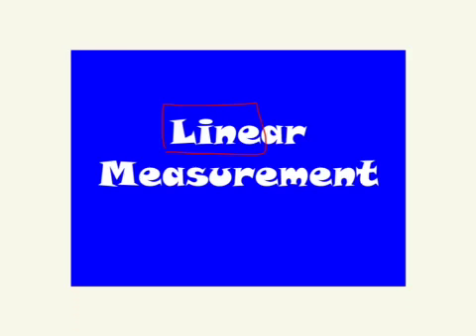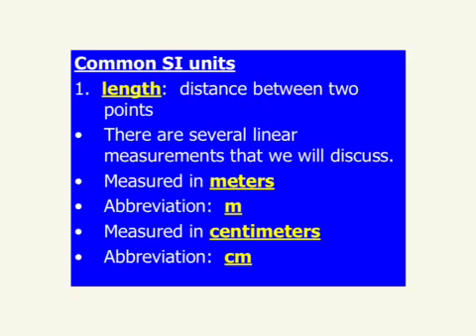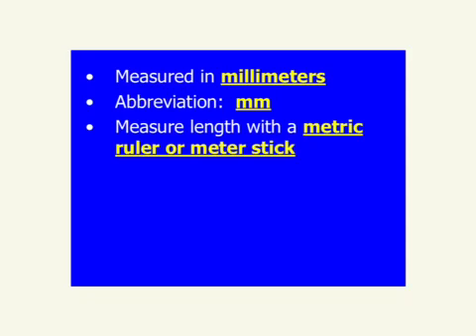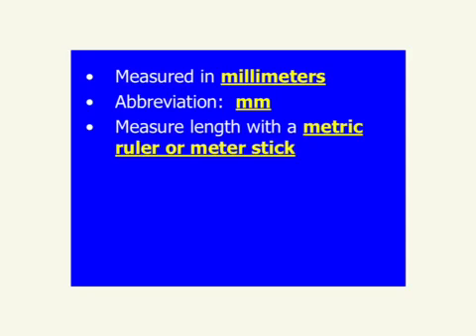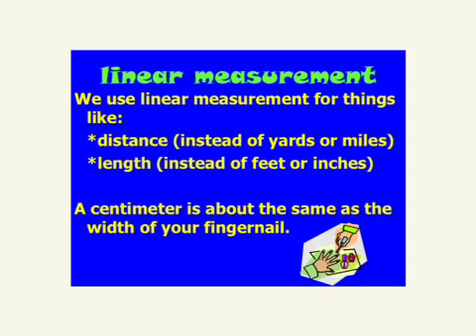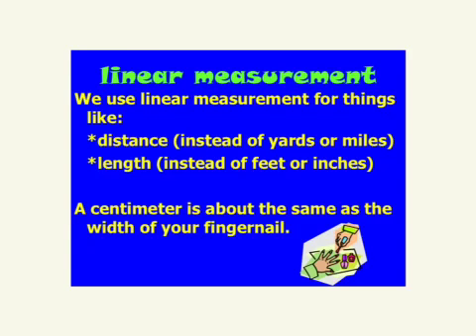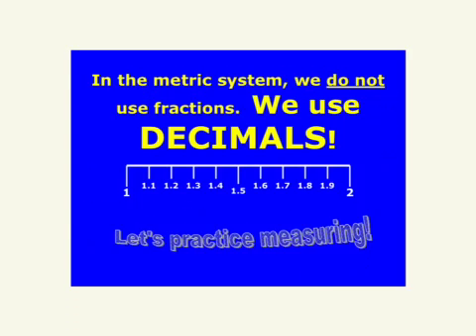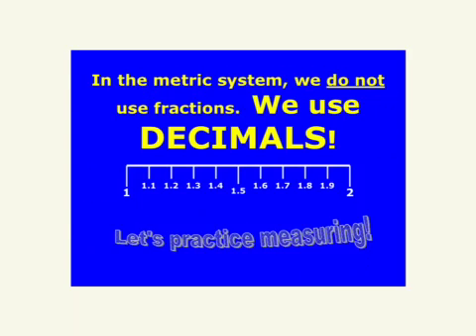Linear Measurement Notes